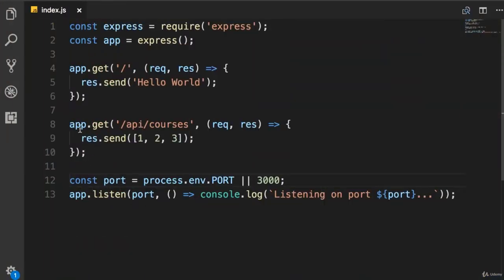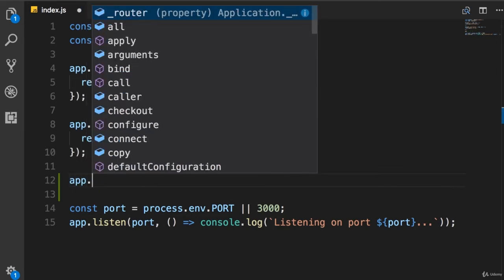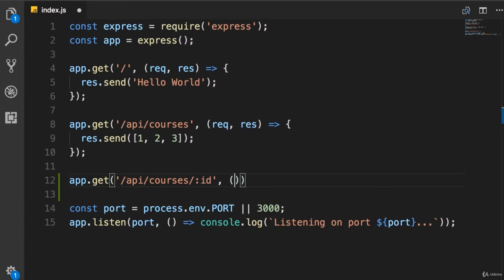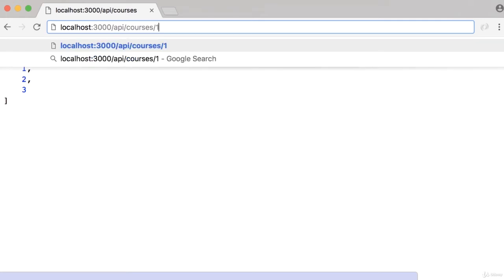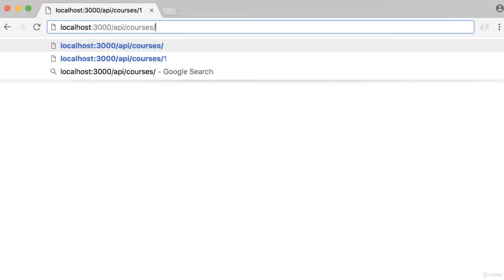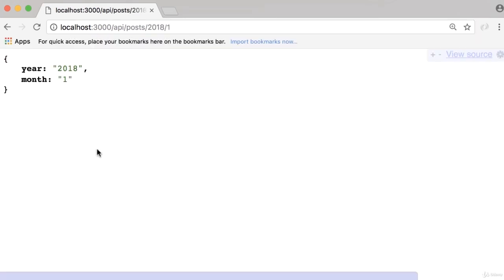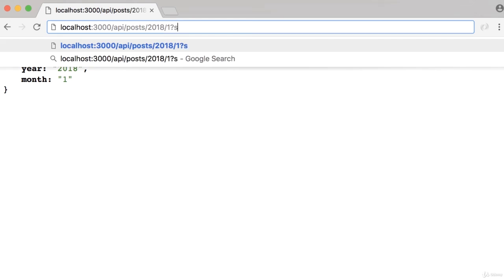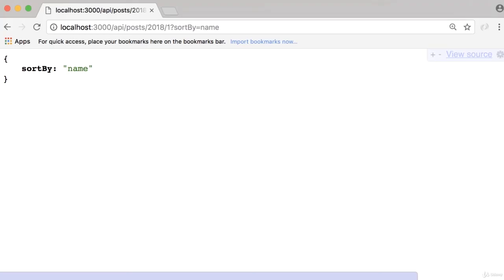047 Route Parameters